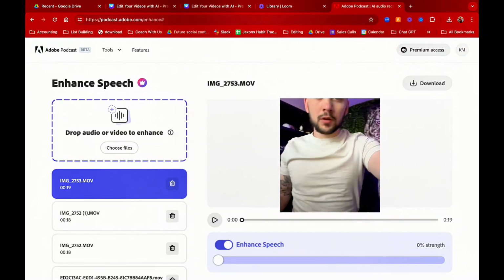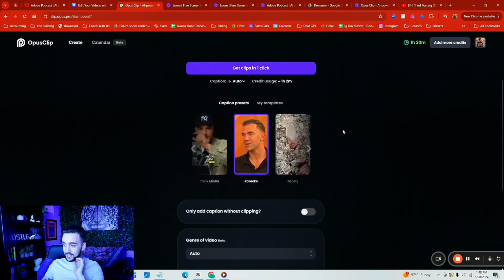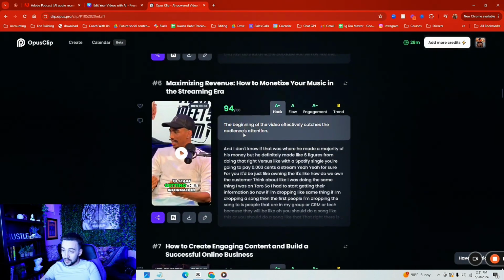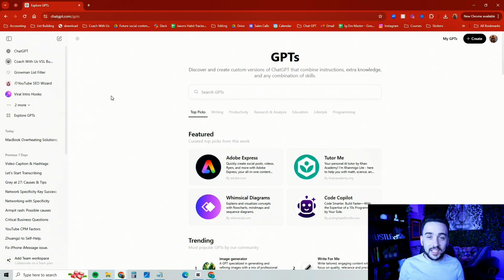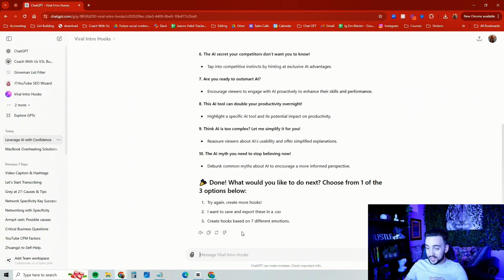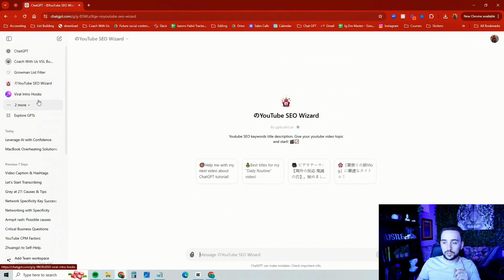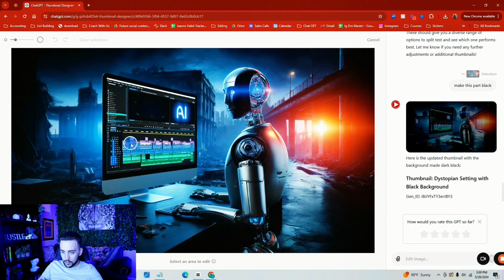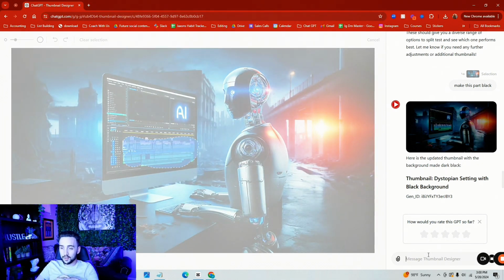I Fired My Editor When After I Found These Ai Tools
Are you looking to streamline your video editing process and save both time and money? In this video, we explore the top AI tools for video editing that are perfect for service-based businesses seeking more leads. Discover how AI technology can transform your video content creation, making it faster and more cost-effective.

Learn about the best AI video editing tools and how they can help you:

Automate tedious editing tasks
Enhance video quality effortlessly
Optimize your workflow for better productivity
Generate engaging content that attracts more leads
Whether you're a small business owner or a marketer, these AI tools will revolutionize your video editing process. Don't miss out on the opportunity to boost your business with cutting-edge technology!